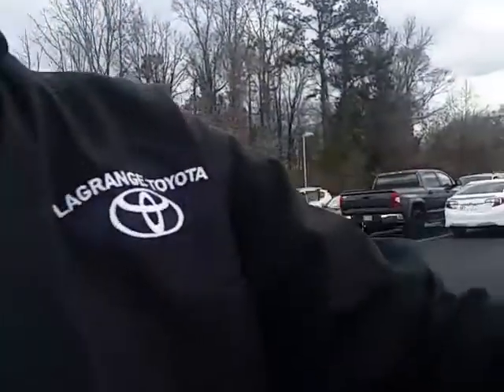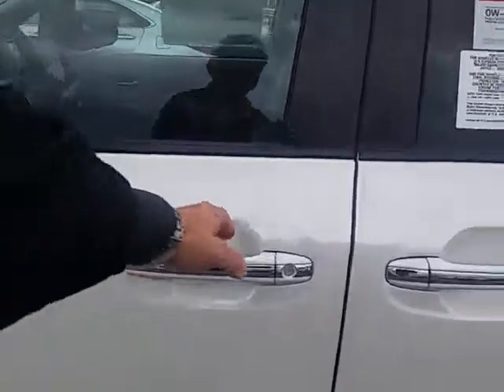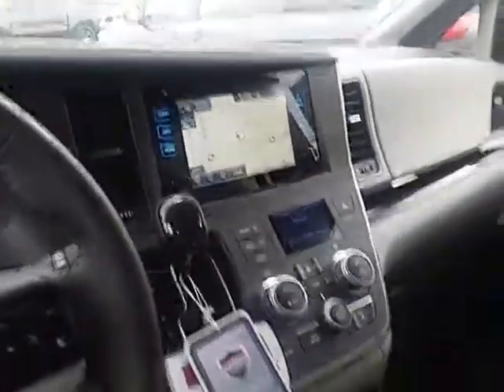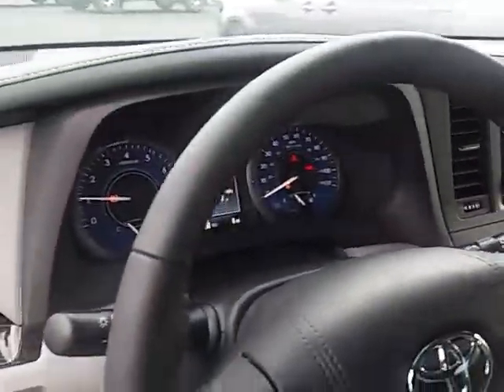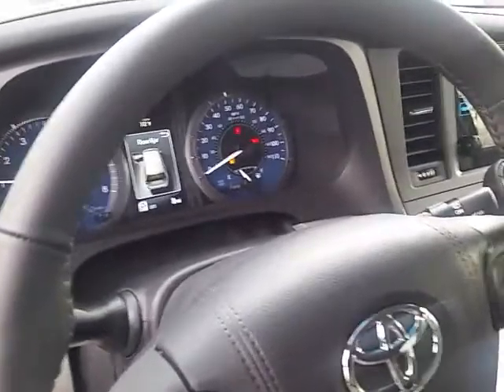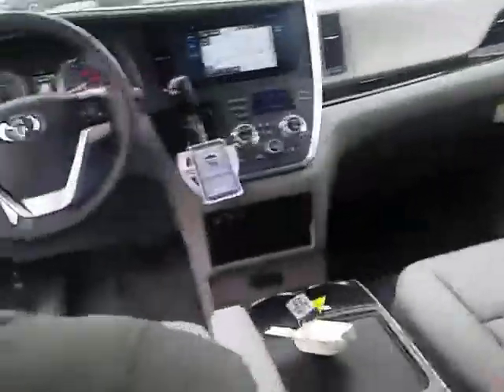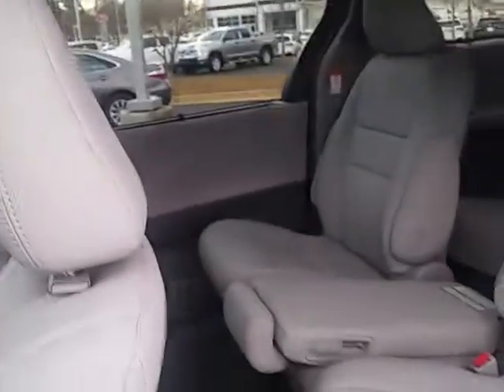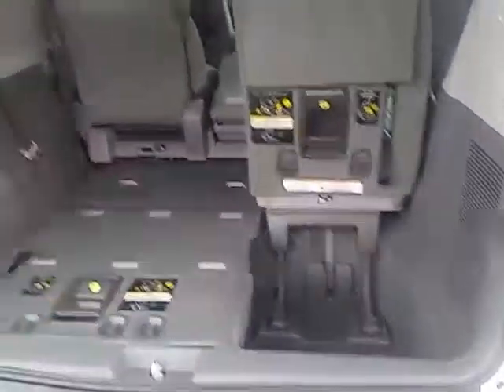2017 Toyota Sienna XLE Premium Preview by Alan